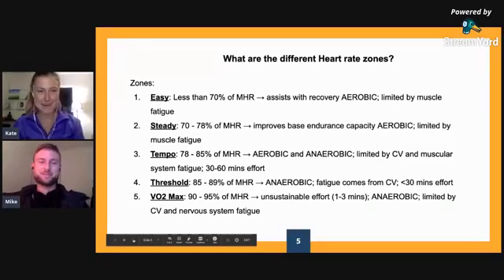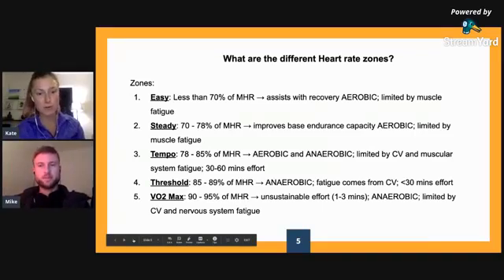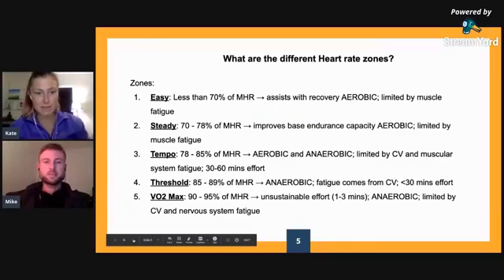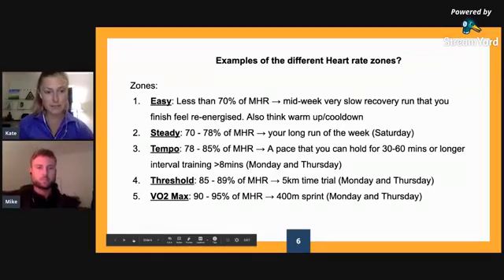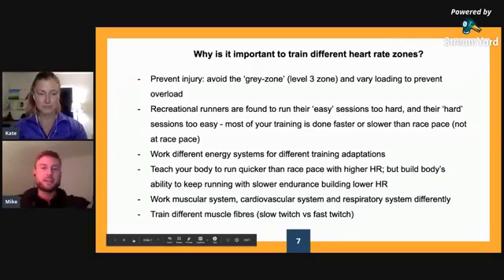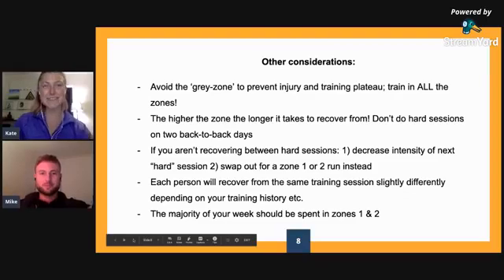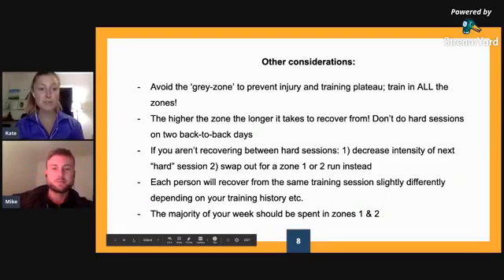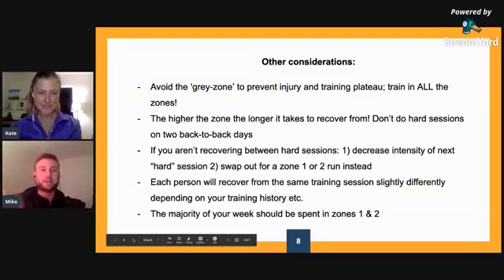Heart rate zones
Get the most out of your training by understanding and utilising heart rate zones effectively! Will also help to avoid training plateaus and injury by spending the appropriate amount of time in each zone.